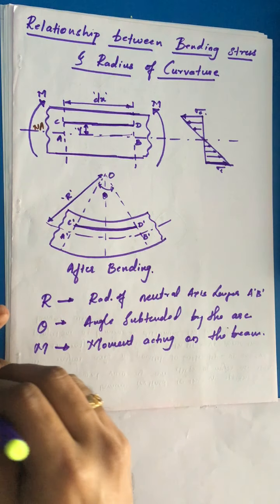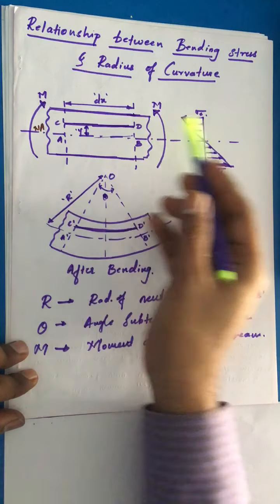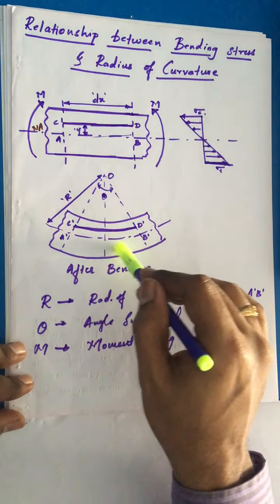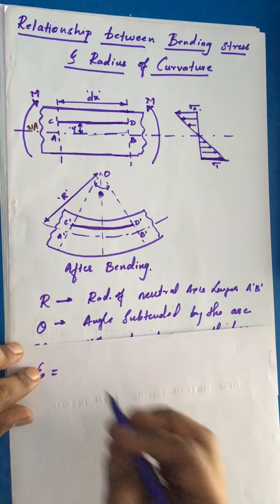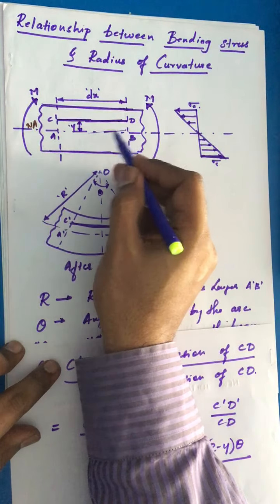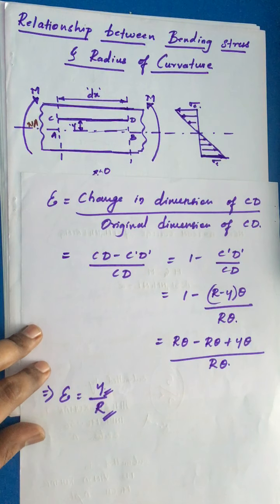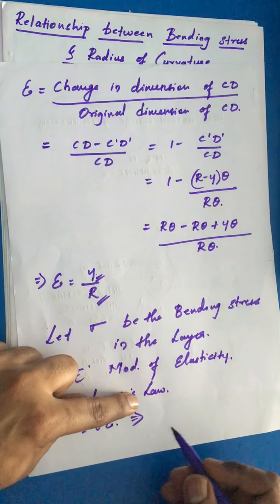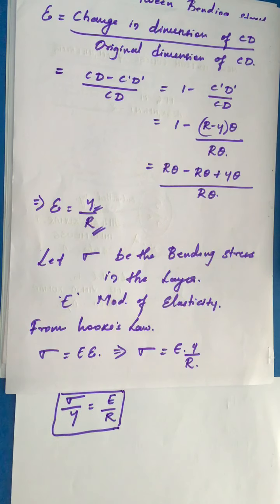MOM Module 3 Part 2